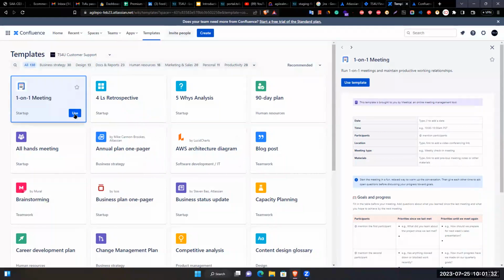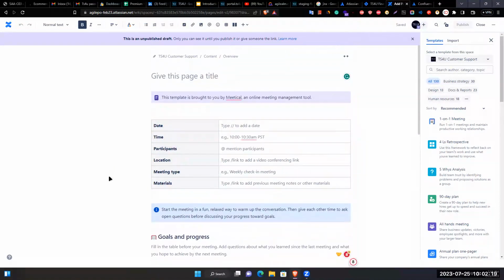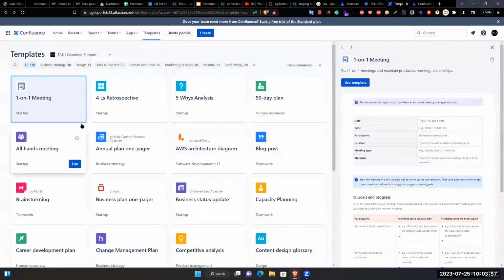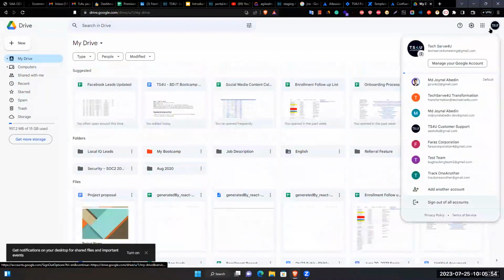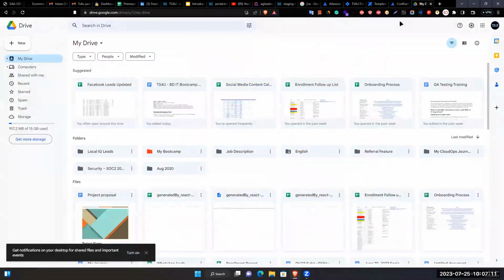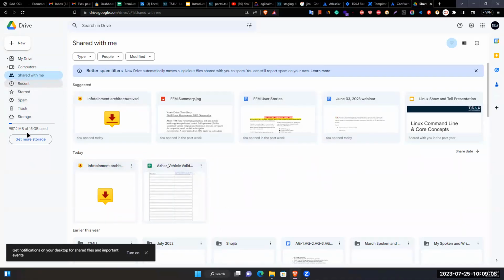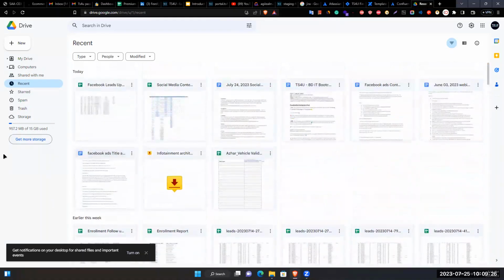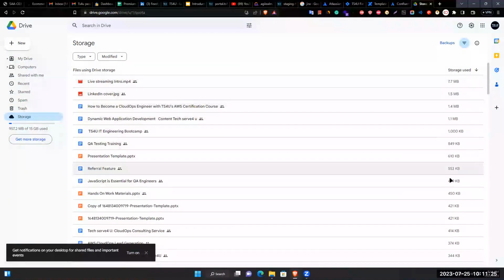Efficient Google Drive Collaboration and File Management for 2024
1. The importance of setting up meetings with clear goals, agendas, and action items.
2. Use of templates in Google Drive for meeting management, such as retrospective analysis, 90-day plan, and all-hands meetings.
3. Utilizing cloud storage like Google Drive for easy collaboration and file sharing among team members.
4. Syncing folders with Google Drive desktop version for automatic updates.
5. Accessing shared files in the "Shared with Me" section and marking favorites in the "Stirred" section.
6. Managing deleted files in the trash section and monitoring storage usage.

Our Office address:
30500 Van Dyke, Ste- 201

Unlock the power of Google Drive with our comprehensive guide on Efficient Google Drive Collaboration and File Management for 2024! In this video, we dive deep into the latest features and best practices that will enhance your teamwork and streamline your file organization.

Learn how to effectively share documents, manage permissions, and utilize Google Drive's collaboration tools to boost productivity in your projects. Whether you're working solo or as part of a team, mastering these techniques will help you save time and reduce chaos in your digital workspace.

Topics covered in this video include:
- Setting up shared drives for team projects
- Organizing files and folders for easy access
- Real-time collaboration tips and tricks
- Utilizing Google Drive’s integration with other apps
- Best practices for file naming and version control

Don’t miss out on transforming your workflow in 2024!